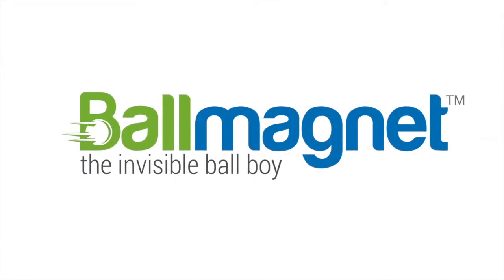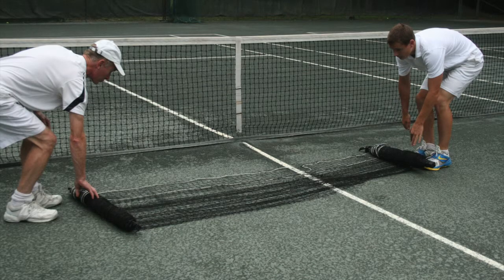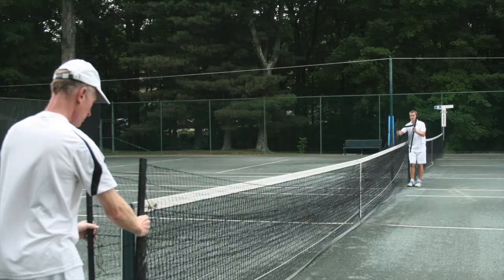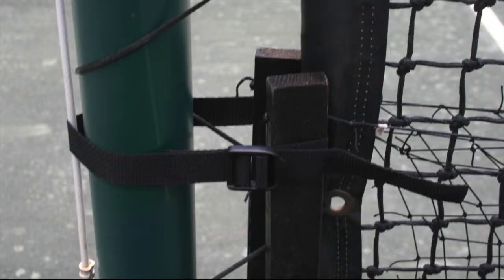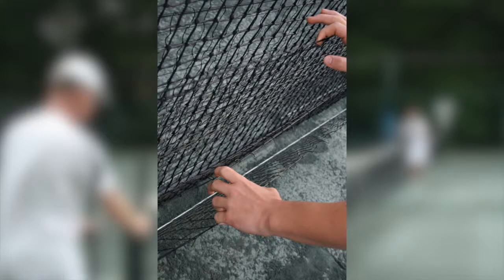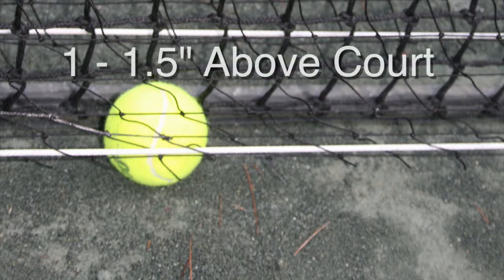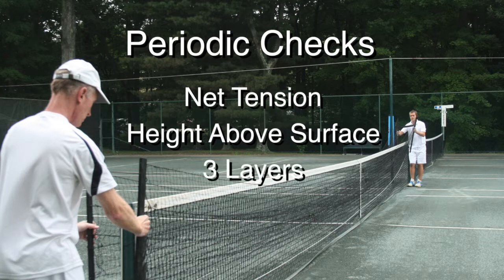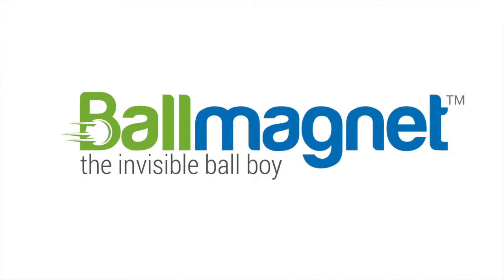Ball Magnet Installation Video Guide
Ball Magnet Installation  -